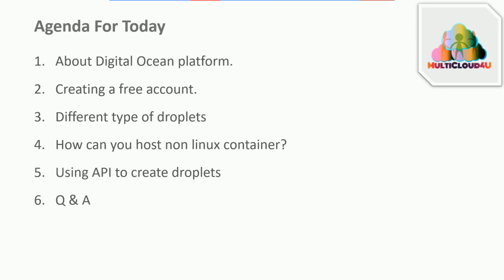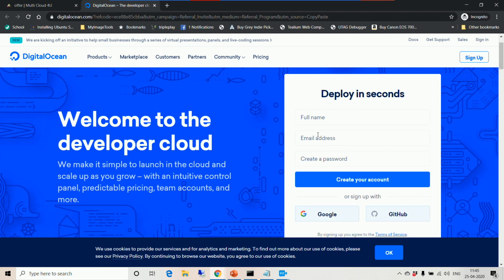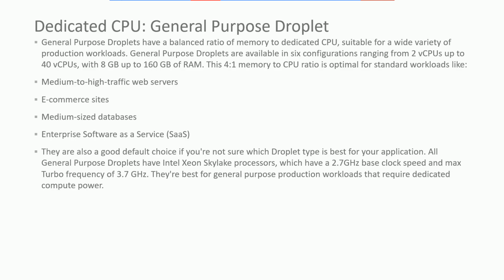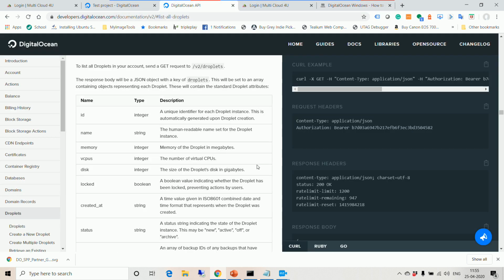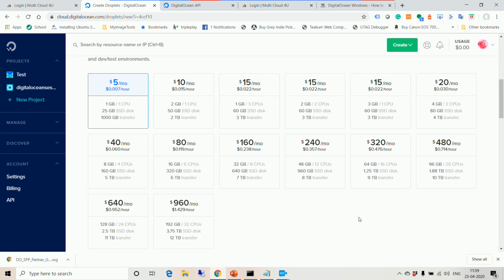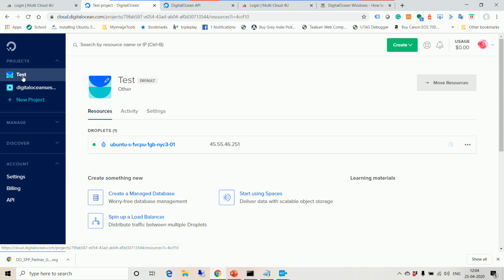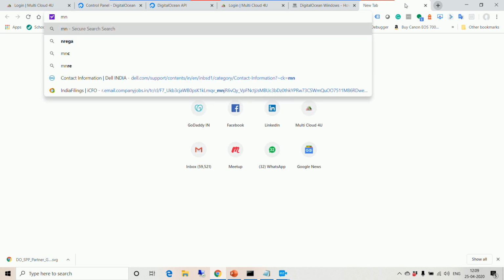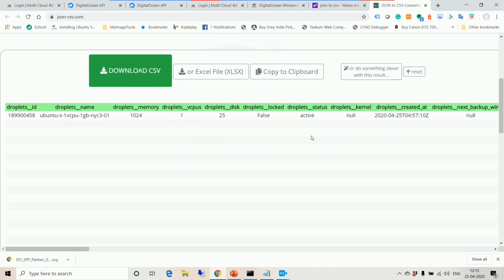How to start with digital ocean platform and droplets